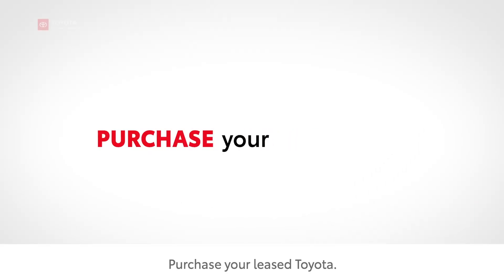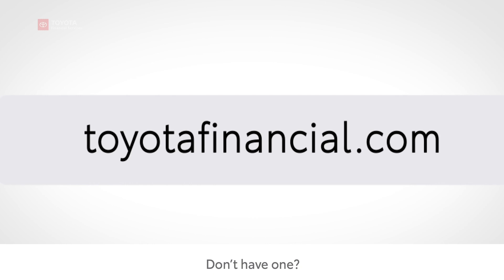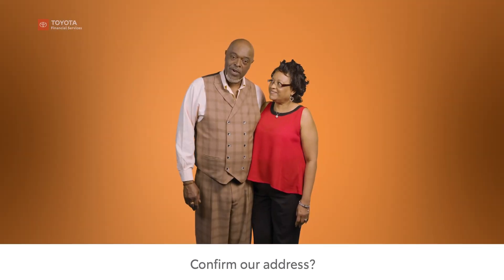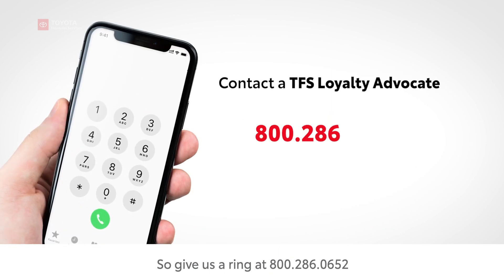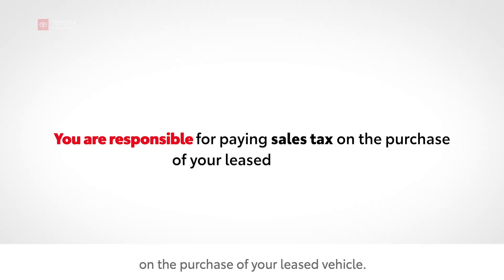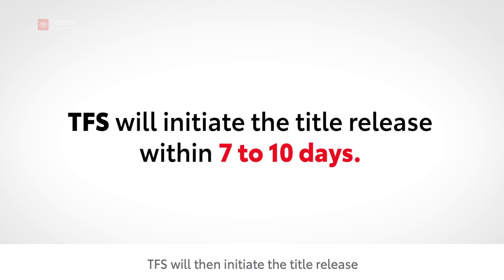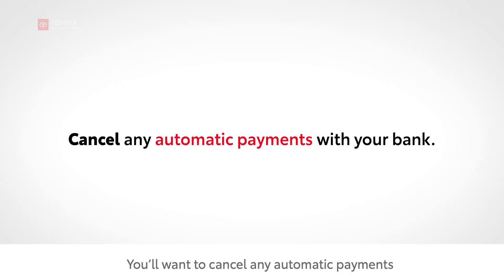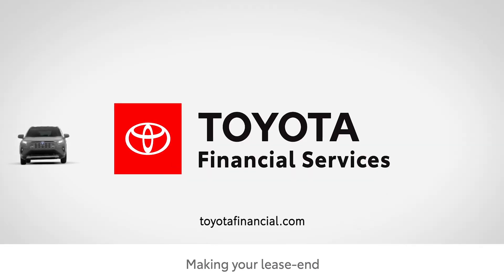Lease Buyout Process | Toyota Financial Services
You’re ready to purchase your leased Toyota. Now what? In this video, learn how to find the payoff amount, obtain direct sale documents, make the payment and any sales tax, and receive your vehicle’s title.